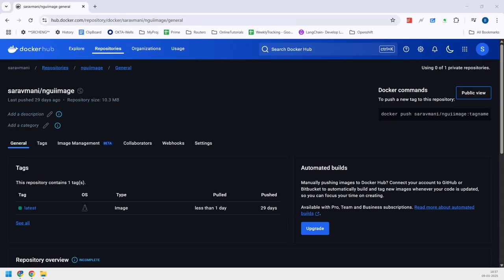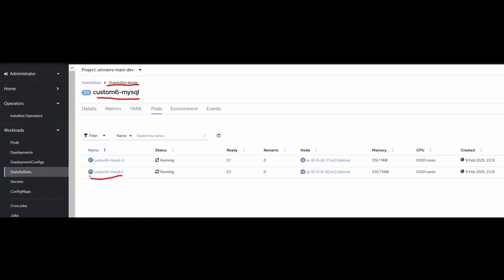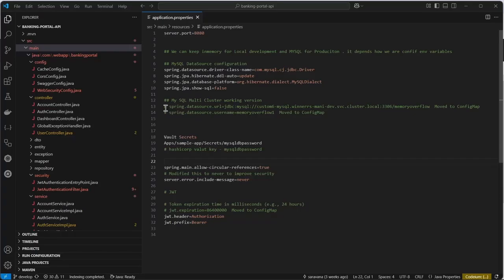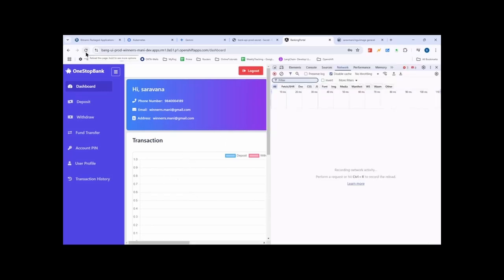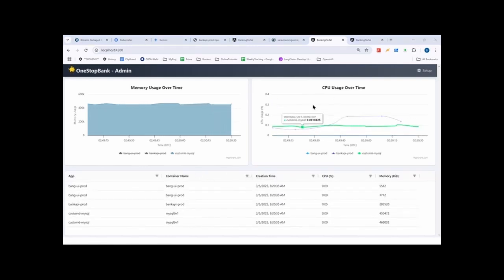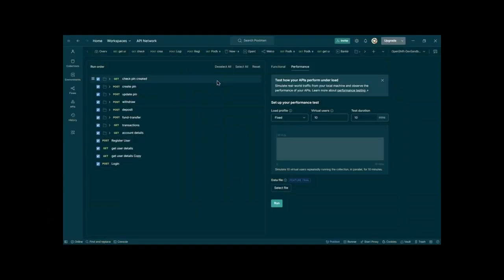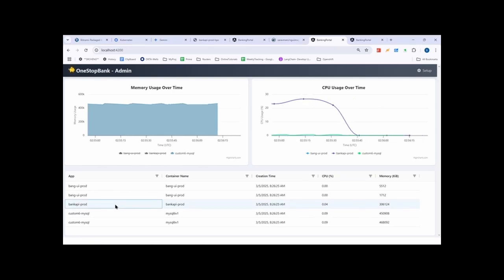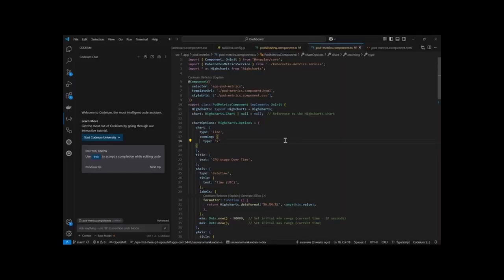OCP - OpenShift Container Platform